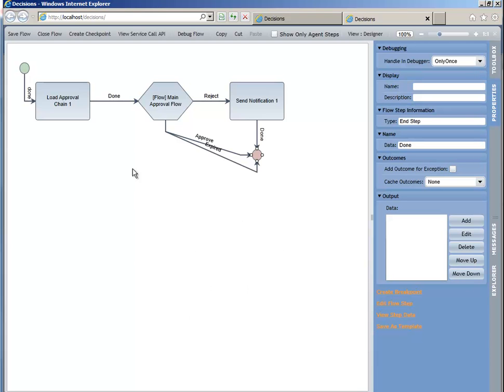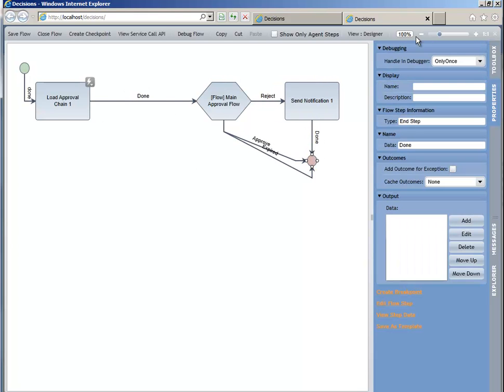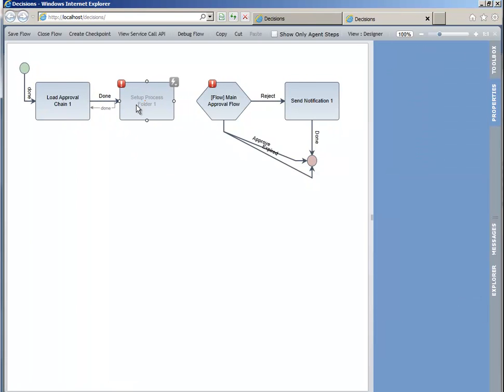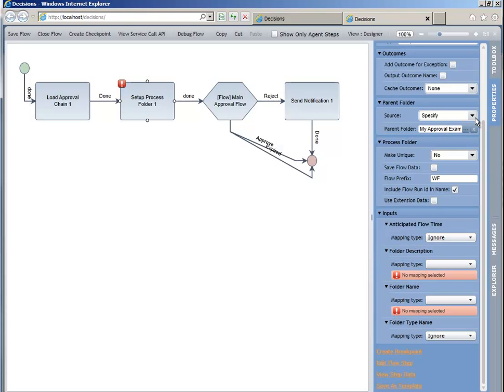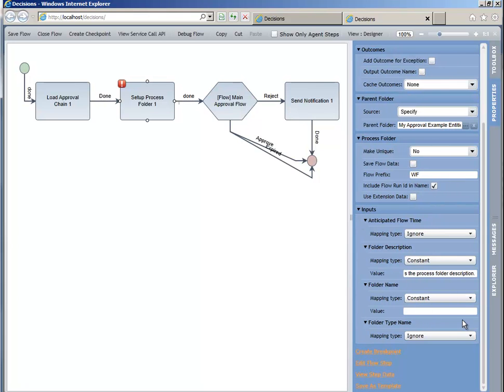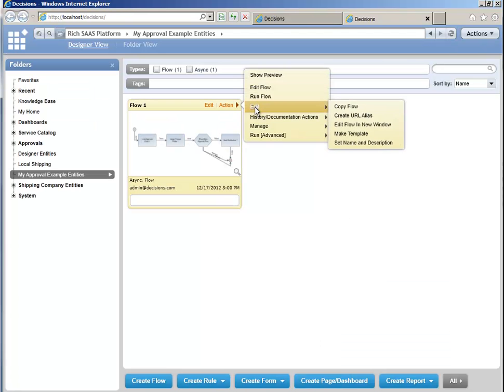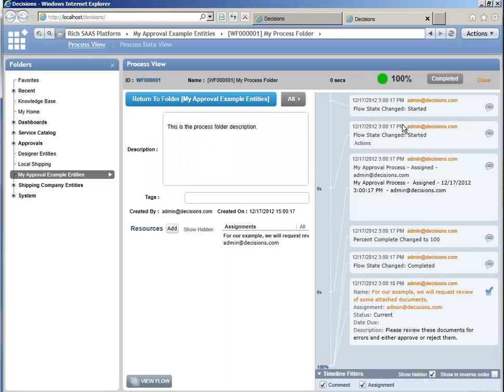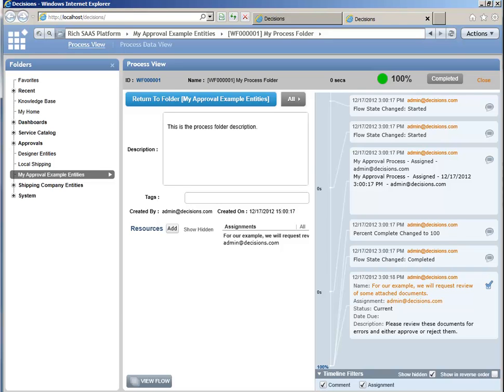Adding Comments to the Approval Process